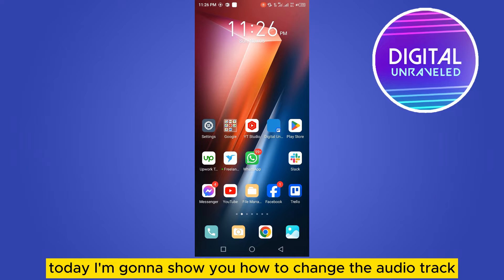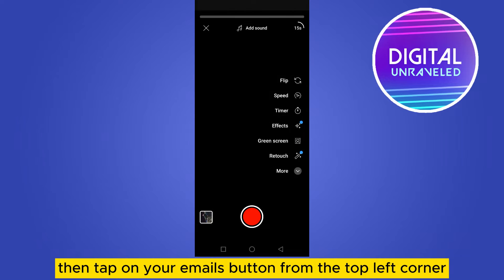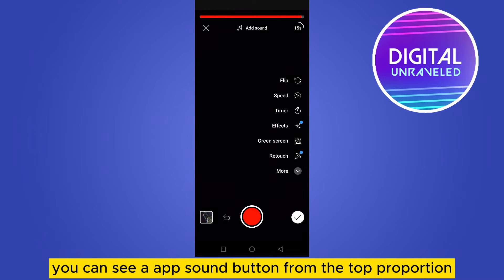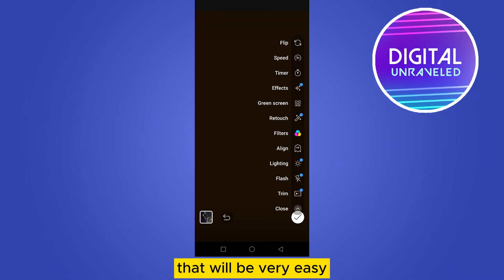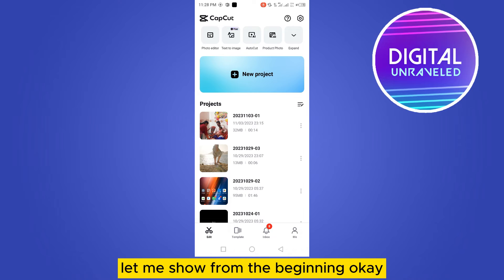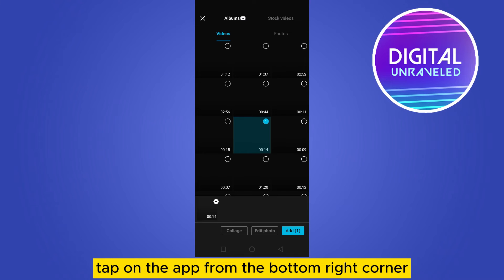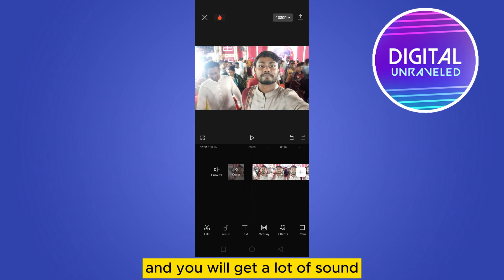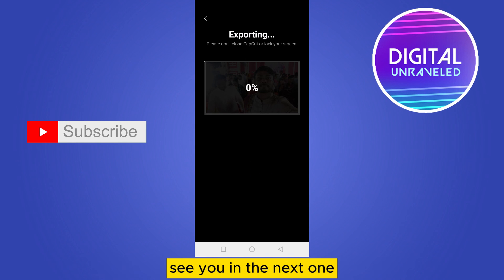How To Change Audio Track In YouTube Shorts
Learn How To Change Audio Track In YouTube Shorts